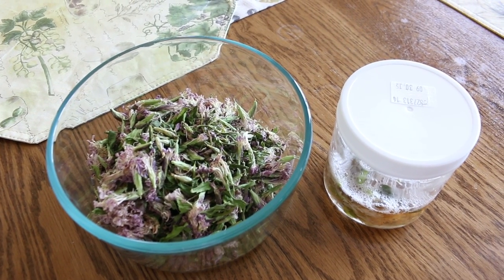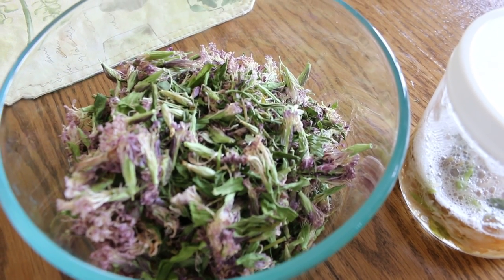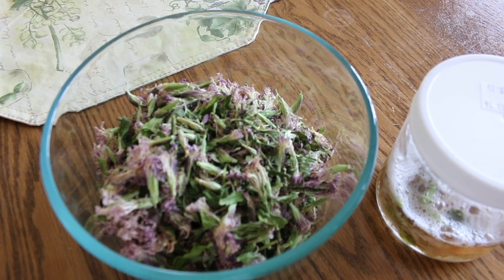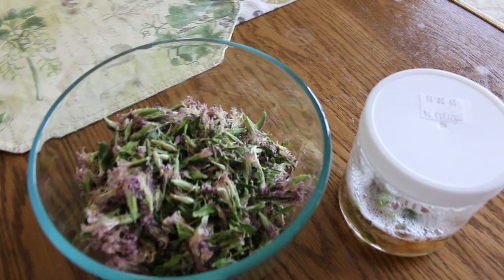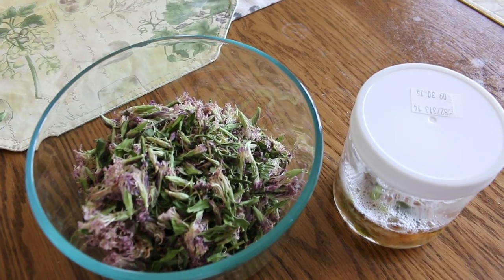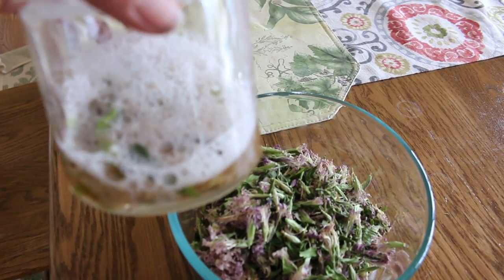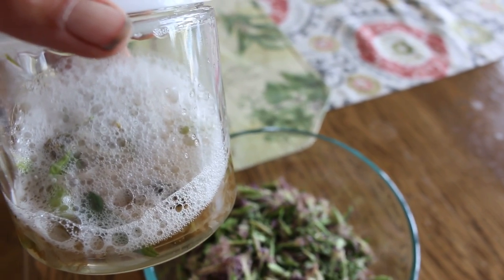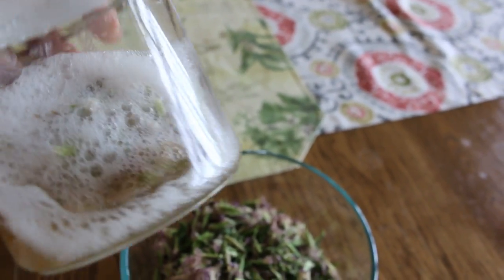Soapwort: The soap plant!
Soapwort was brought over by the colonist as a soap substitute.   It grows about 2 to 3 feet tall and you can use its leaves, roots, and flowers to make a soap.  See the later in the video.